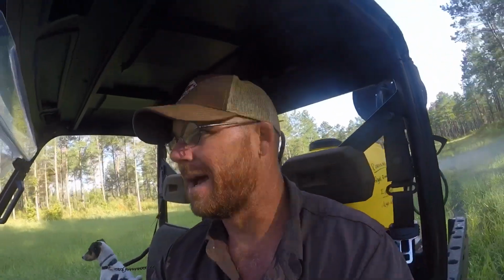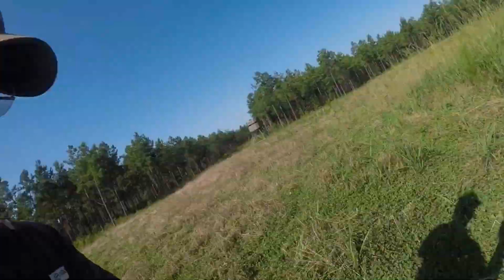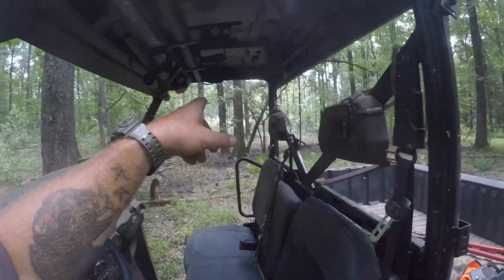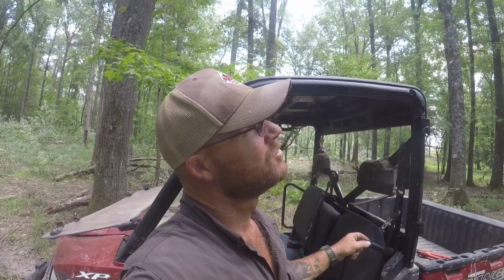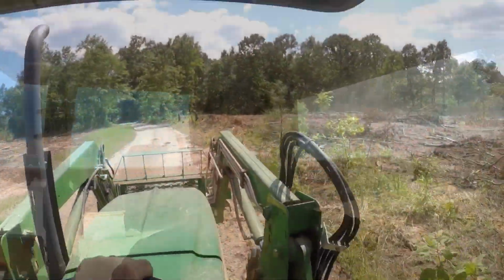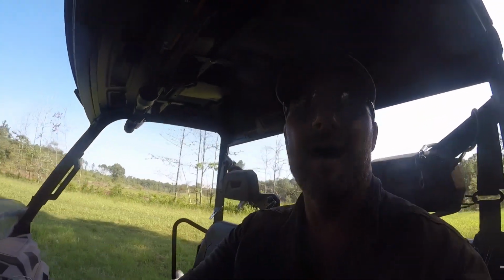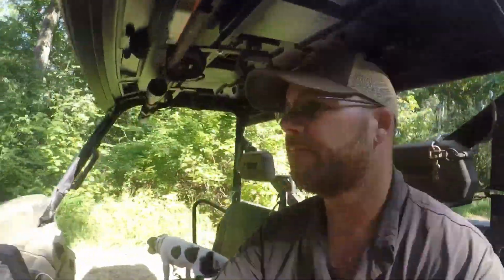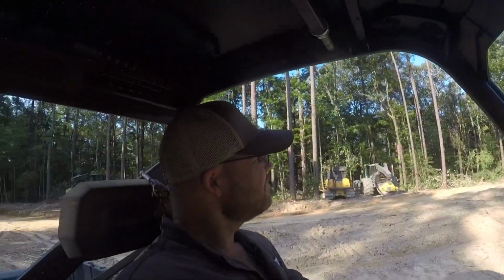CLIMBING TREES, LOGGING & ROAD GRADING 😰😰😰 at Hollis Farms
Workin' on some clover plots, fixing' some roads, and checking on the loggers